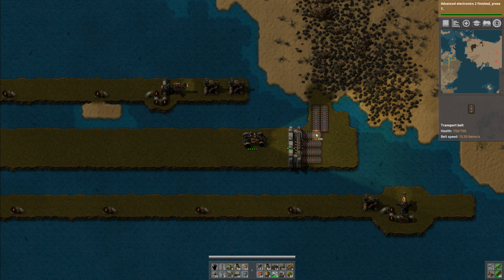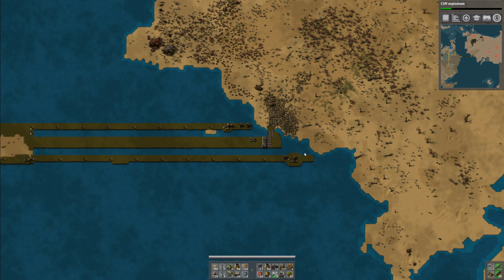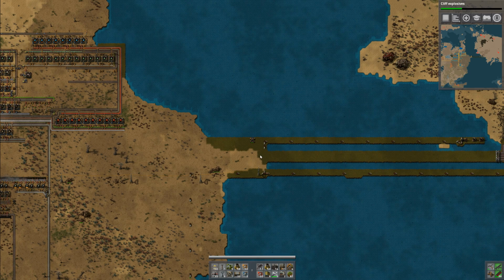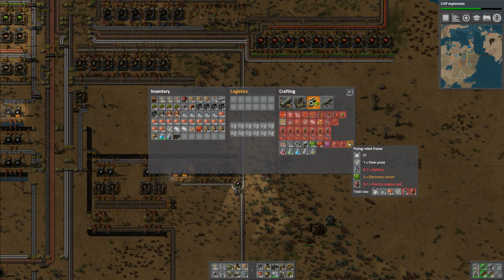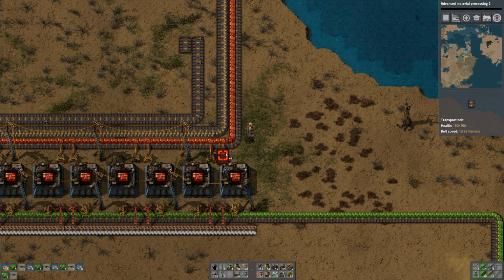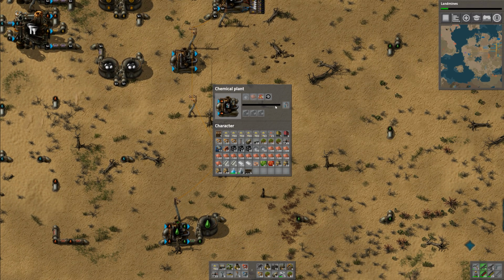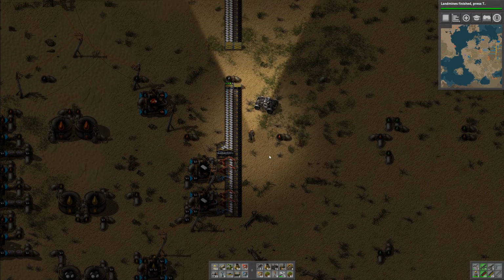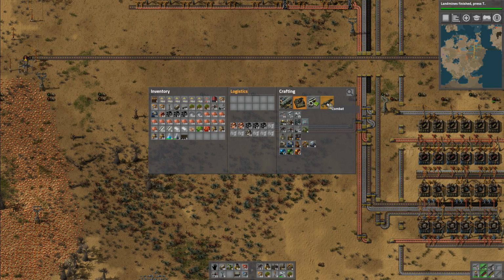Wall of Fire | Factorio | Eps 34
The Turrets do a good job keeping the biters out